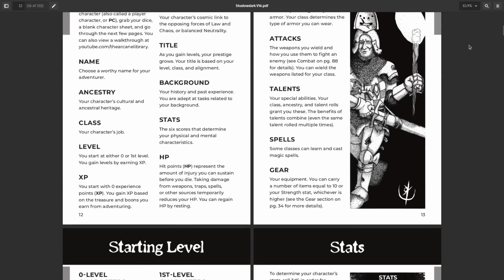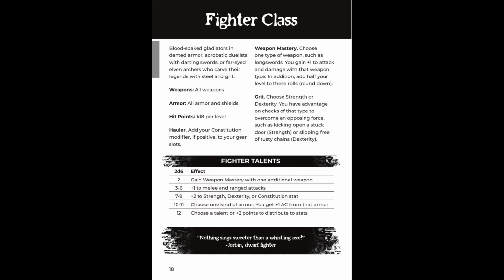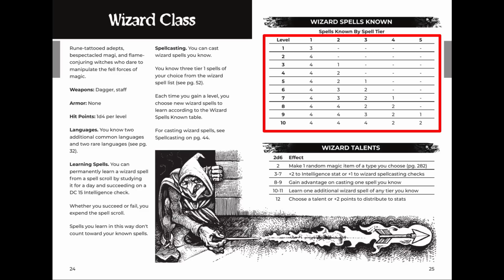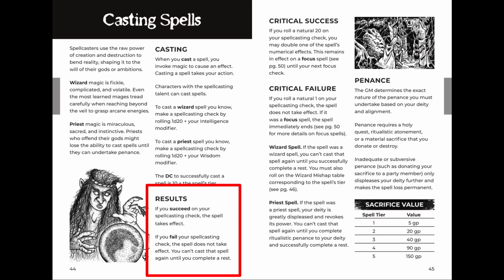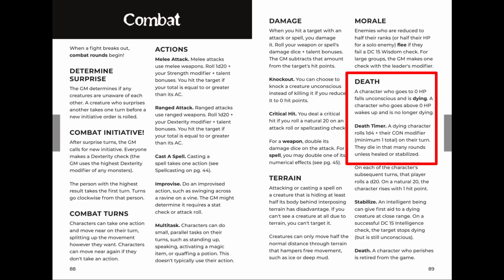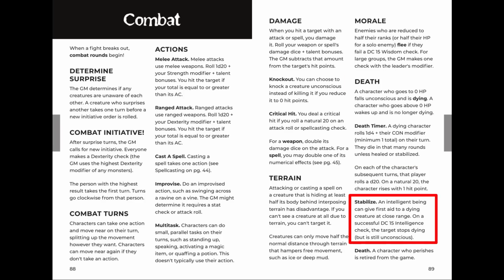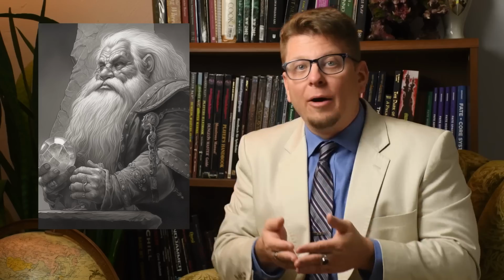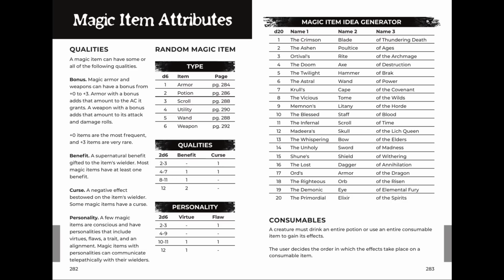Shadowdark Fixes Everything Wrong with D&D 5e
Does Arcane Library's Shadowdark RPG fix every problem that existst in 5e?